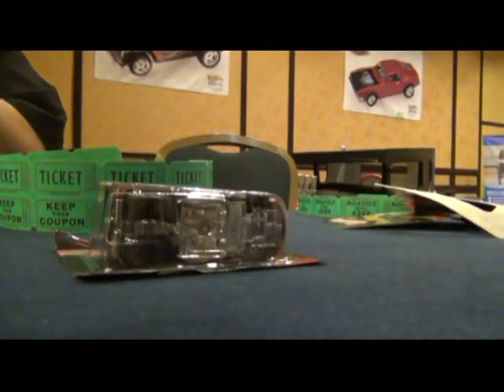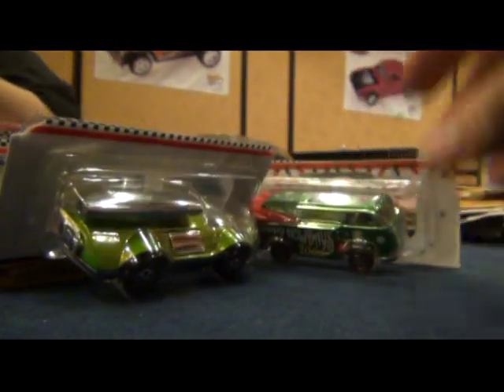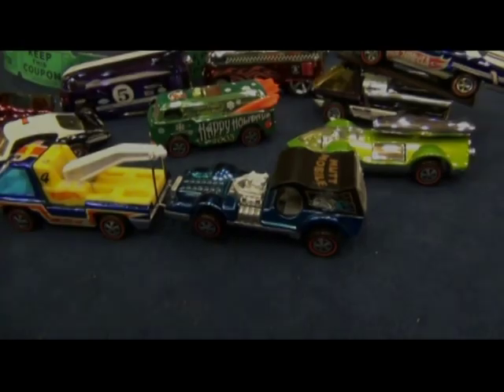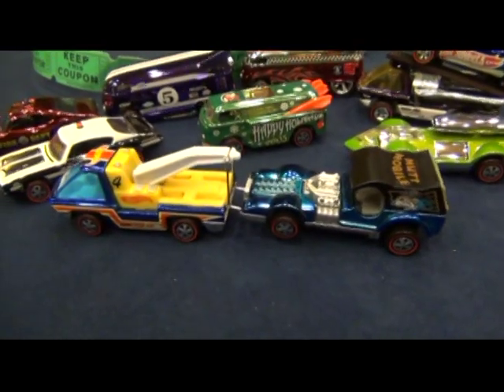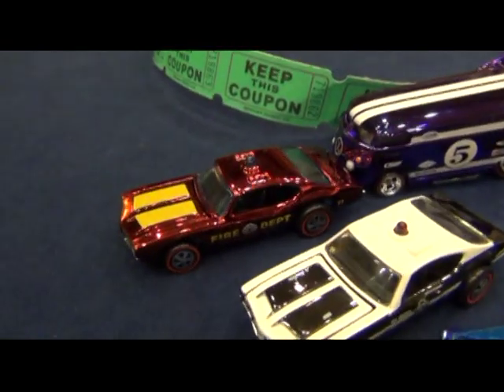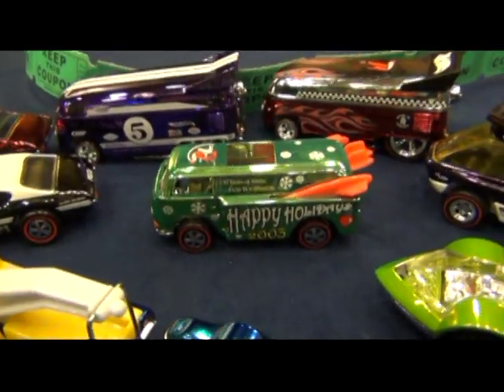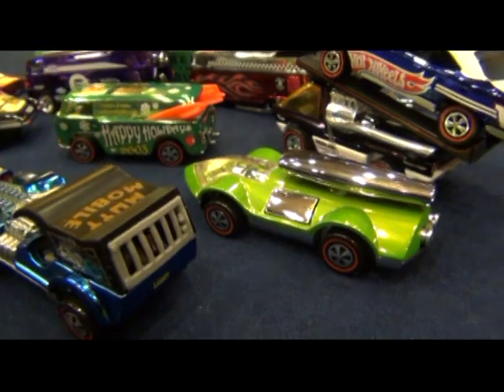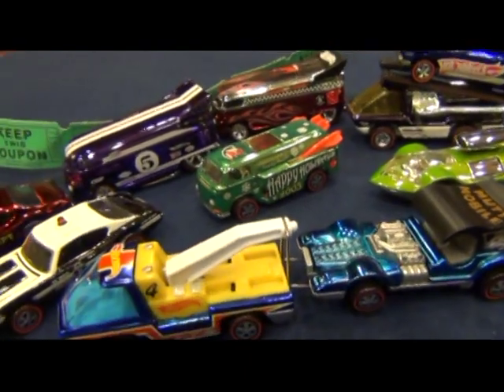Ripping Ten: Redline Club Party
It's been a while for a Ripping Ten so I thought that I would step it up a bit =)